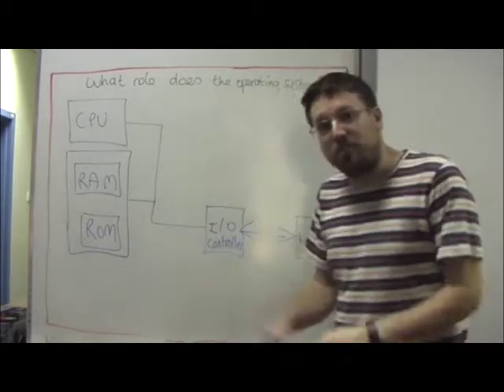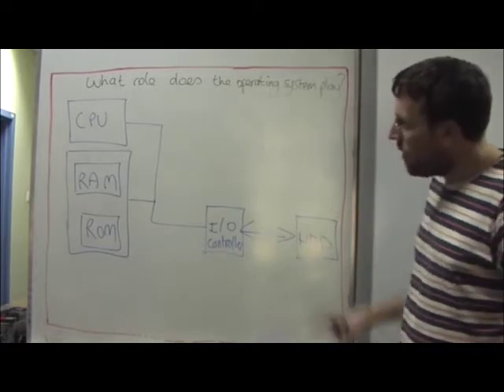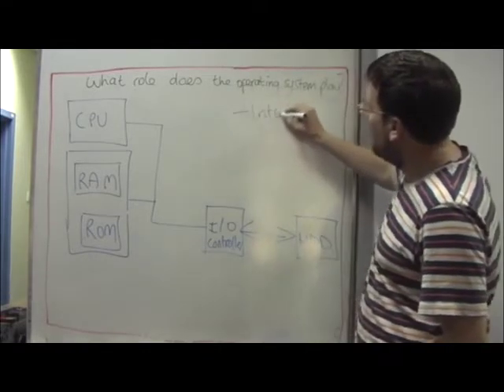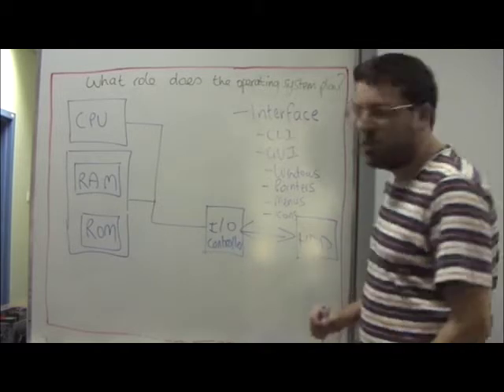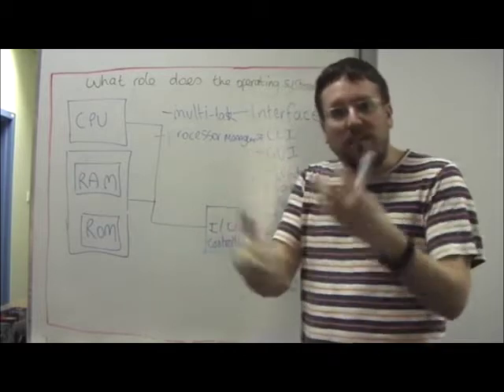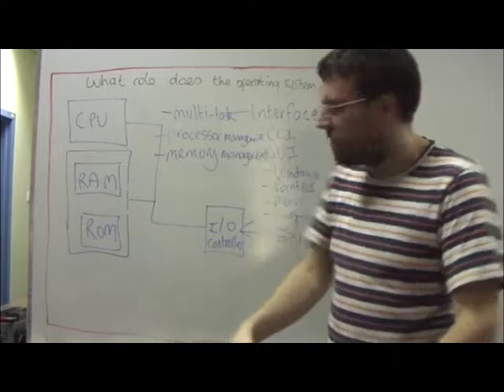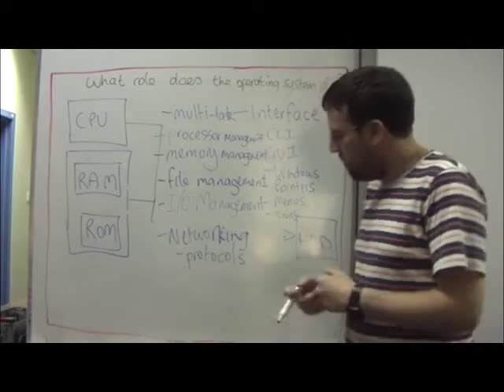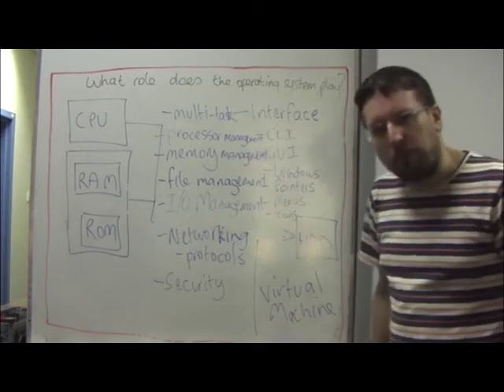Functions of the operating system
In today's video we learn about the functions of the operating system.